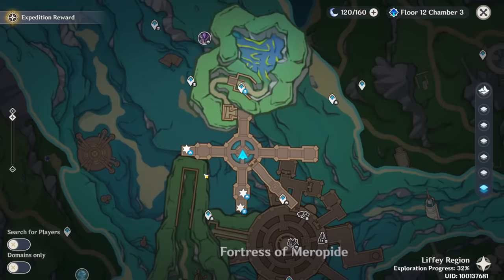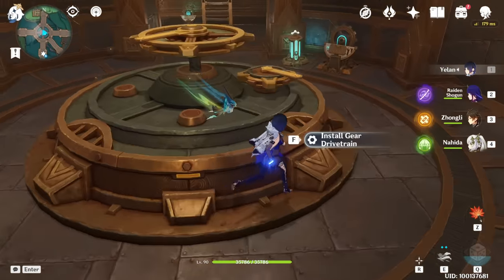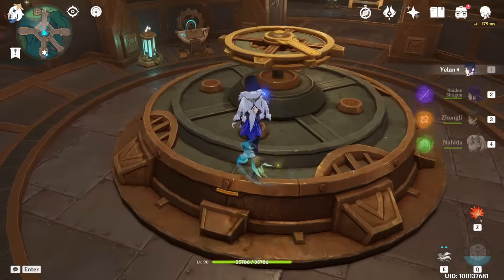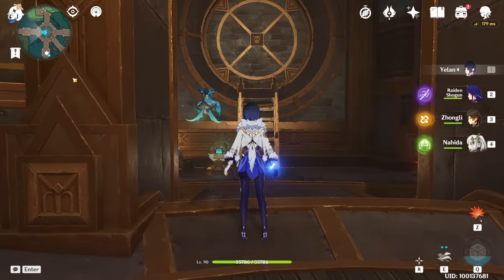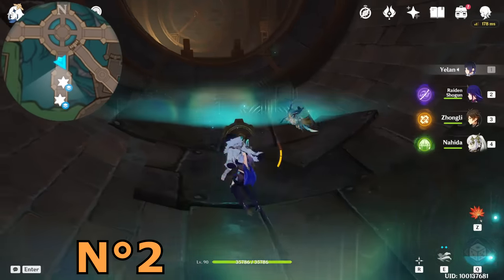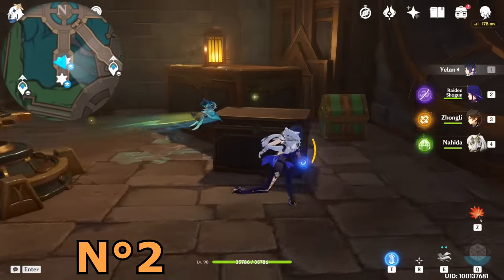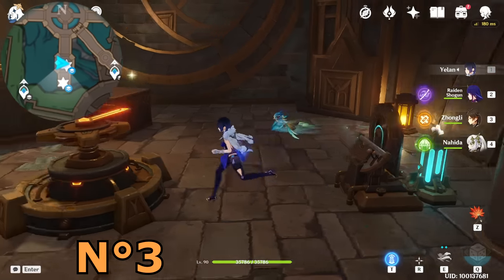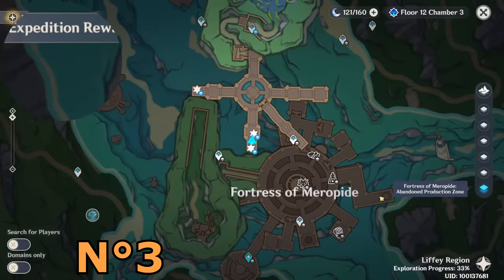Gear Clock Puzzle at Abandoned Production Zone | World Quests & Puzzles |【Genshin Impact】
Hello Guys, in this video i'll show you how to do this puzzle at the abandoned production zone in the fortress of meropide!
The Gear Clock puzzle, Gear Drive!
3 Chests are taken from this video, which will not be counted in the chest guide!

0:00 How the Puzzle Works
3:08 1st Chest
5:28 2nd Chest
7:41 3rd Chest